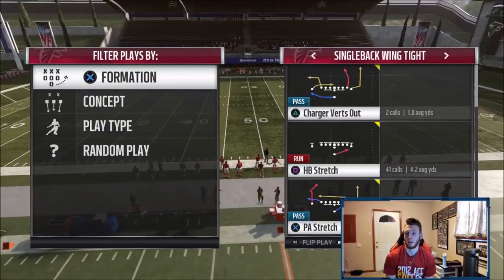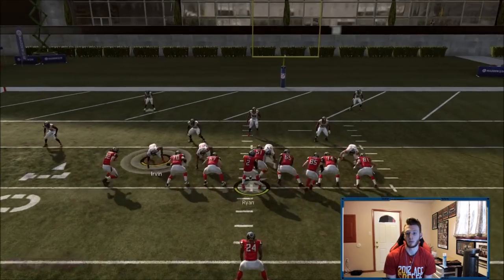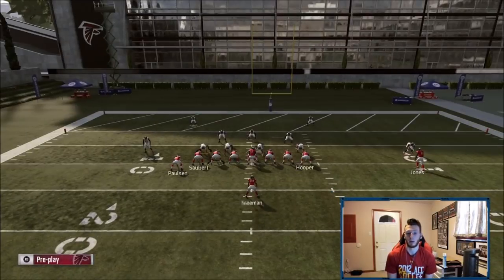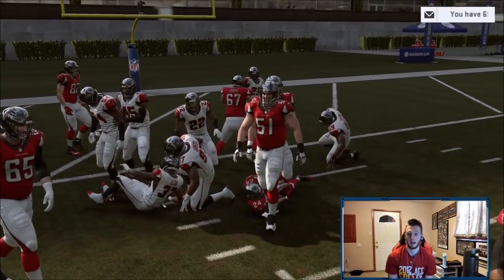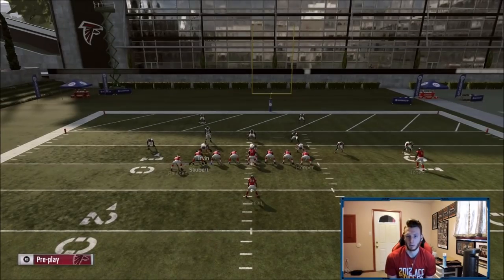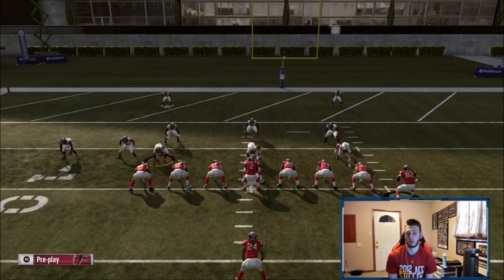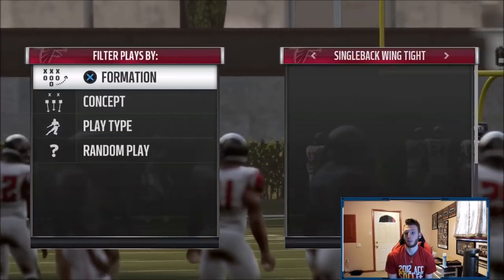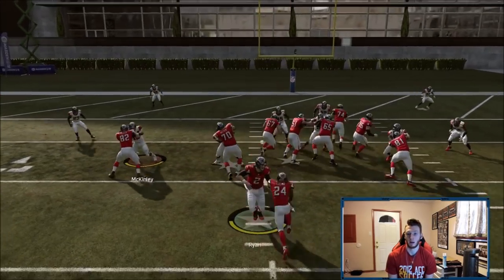Best Red Zone Scheme in Madden 19 | Score Touchdowns Every Time | SB Wing Tight Pt 1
150 LIKES for Part 2 of the Wing Tight Red Zone Scheme

In this Madden 19 Tips Video, I show you guys the best red zone run plays out SB Wing Tight out of Chargers Playbook.